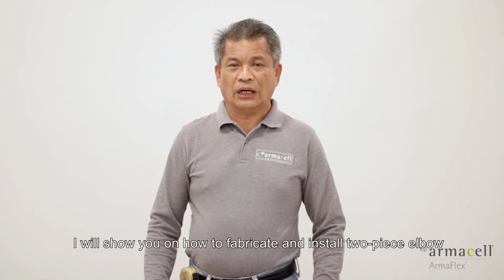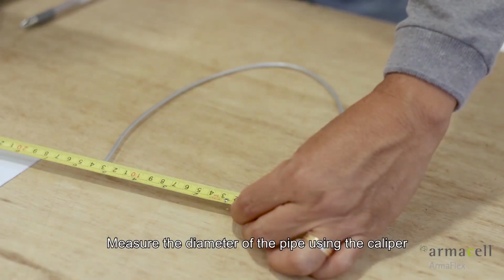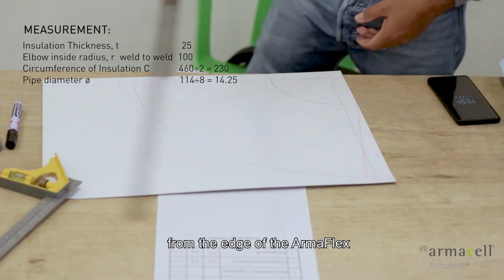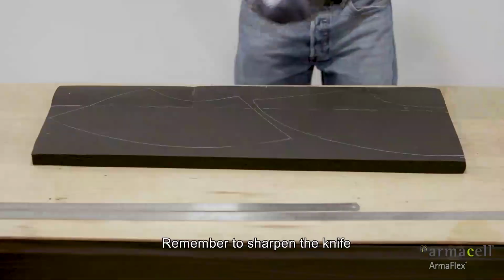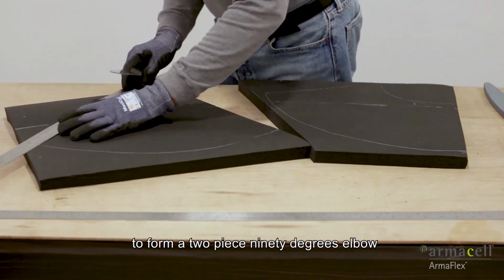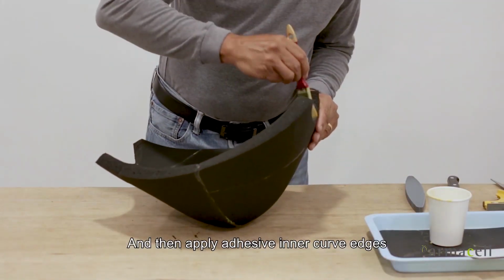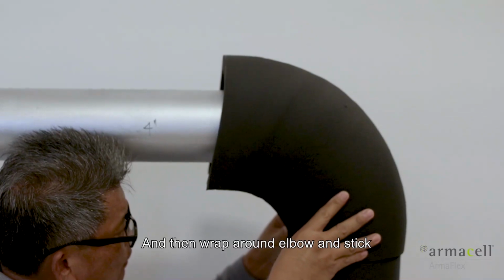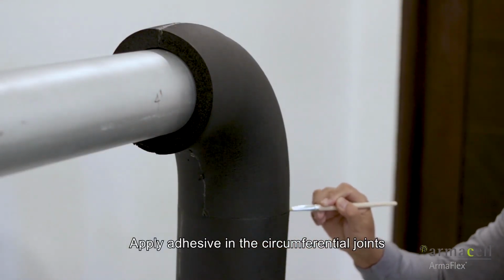ArmaFlex® - Two Piece bend application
Flexible, thinner and lighter insulation systems connecting your business with lower lifecycle costs.

As the inventors of flexible foam for equipment insulation and a leading provider of engineered foams, Armacell develops innovative and safe thermal, acoustic and mechanical solutions that create sustainable value for its customers. Armacell's products significantly contribute to global energy efficiency making a difference around the world every day.

With more than 3,000 employees and 24 production plants in 16 countries, the company operates two main businesses, Advanced Insulation and Engineered Foams, and generated net sales of EUR 644 million and adjusted EBITDA of EUR 134 million in 2019.

Armacell focuses on insulation materials for technical equipment, high-performance foams for high-tech and lightweight applications and next generation aerogel blanket technology.